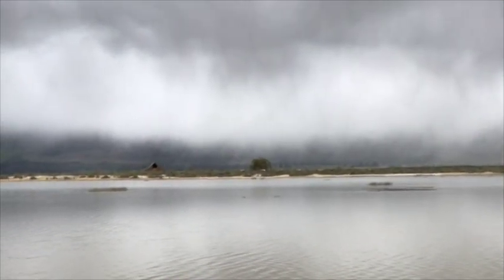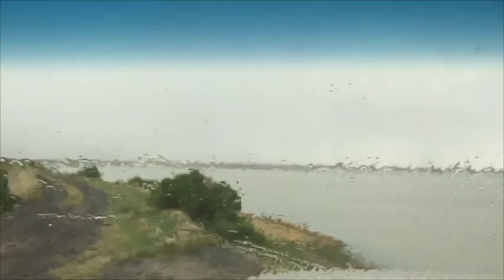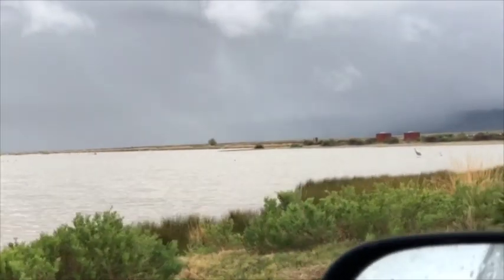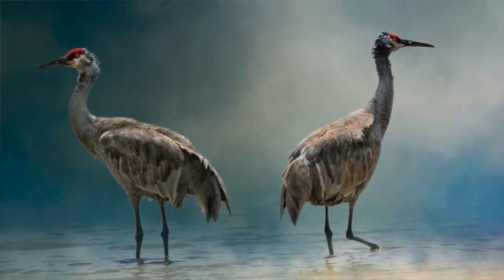Appointed Bird Photography Rounds Come Rain, Sleet or Snow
This has been a rough Spring on the high desert of Oregon. Lots of cold stormy weather which makes the grass grow and the drinking holes full but is hard on calves and lambs to say nothing of old men. Nonetheless the migratory birds are returning to the marsh and I am out there with my camera to capture landscapes and wildlife.